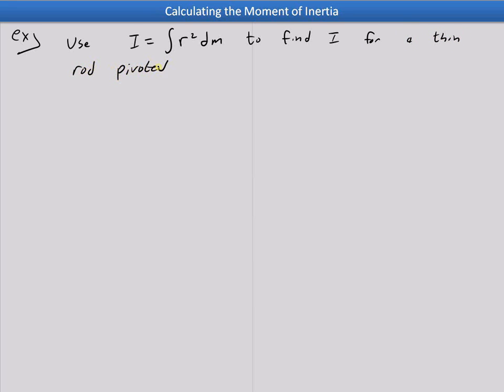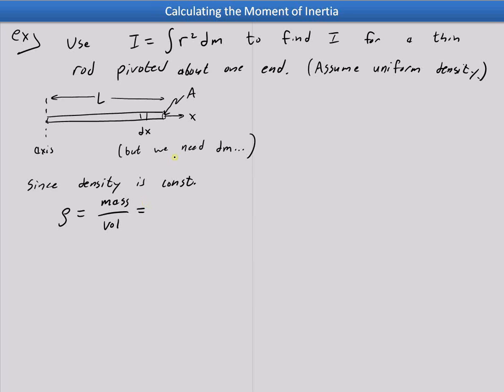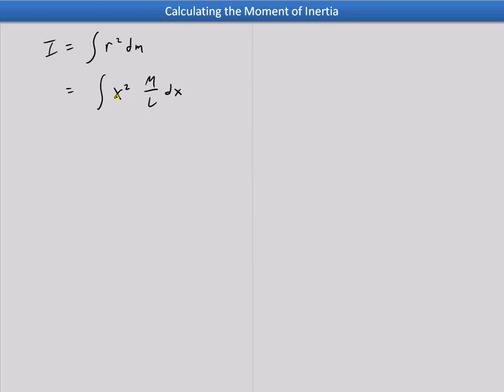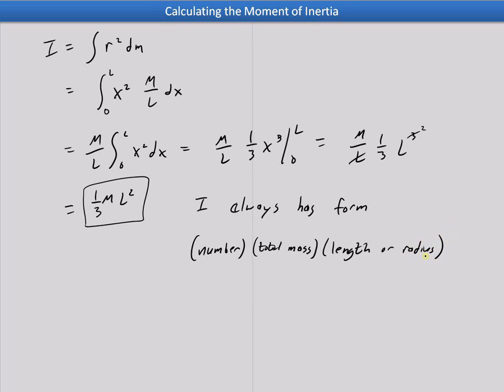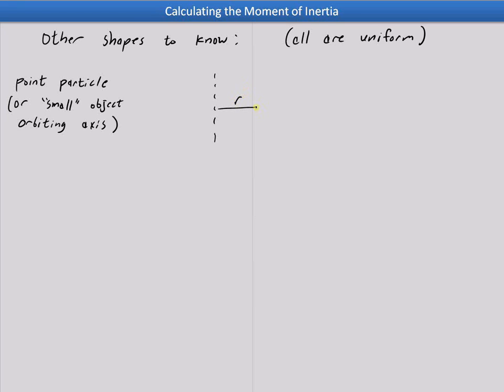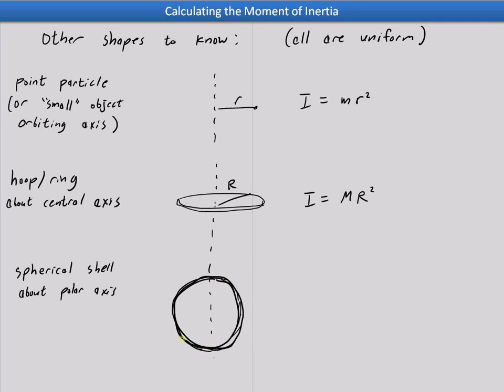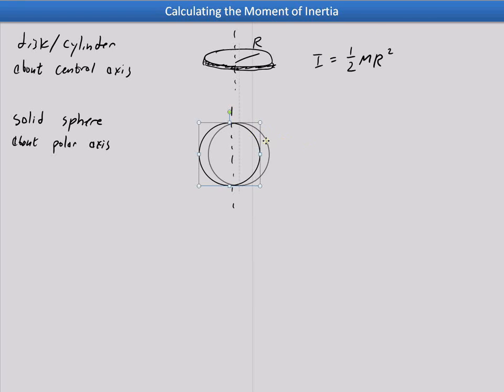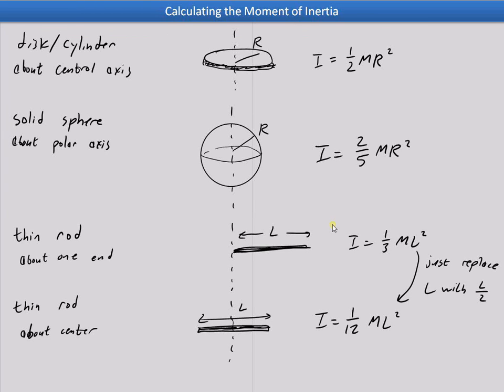10.2 Moment of Inertia Part 2: Calculating the Moment of Inertia